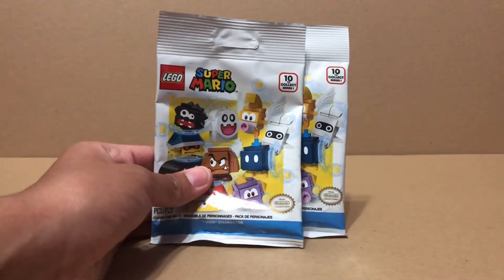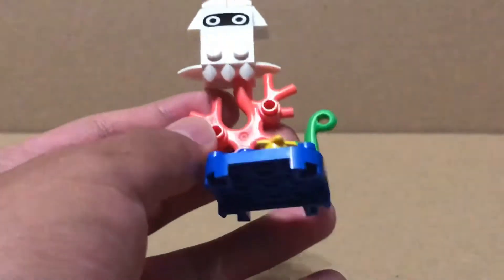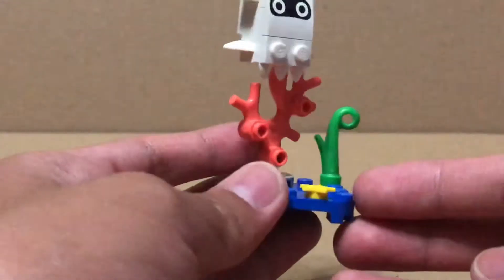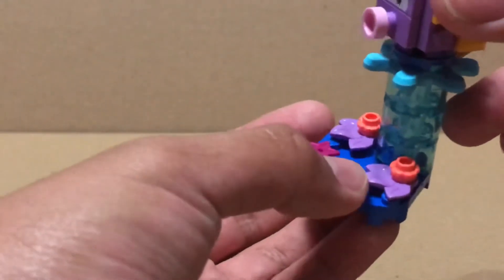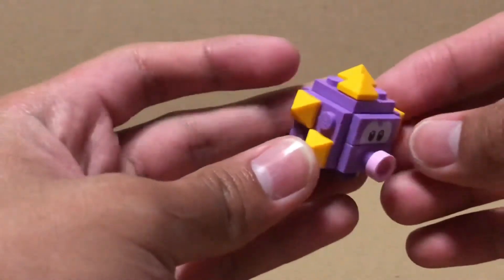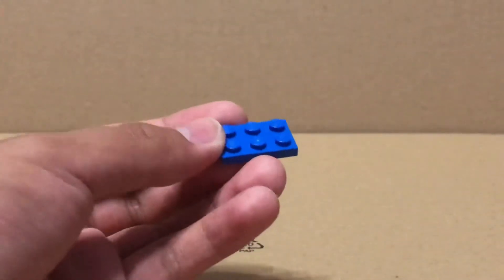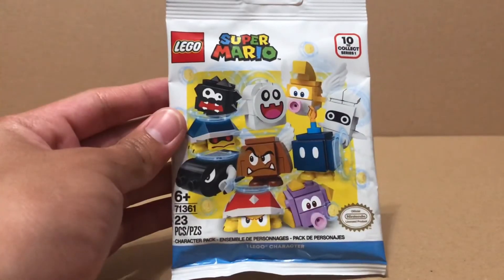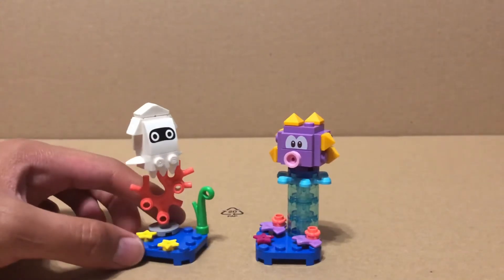Opening 2 LEGO Super Mario Character Packs